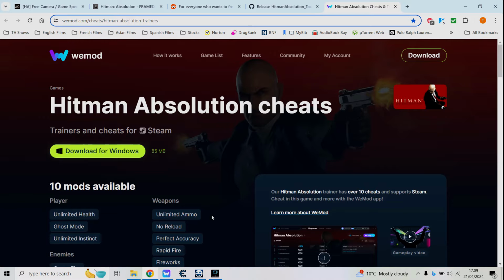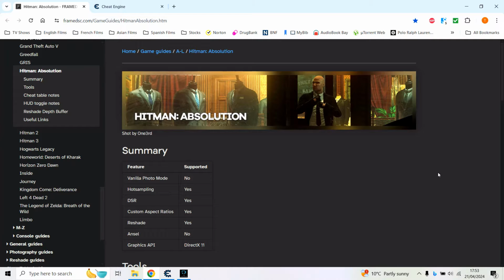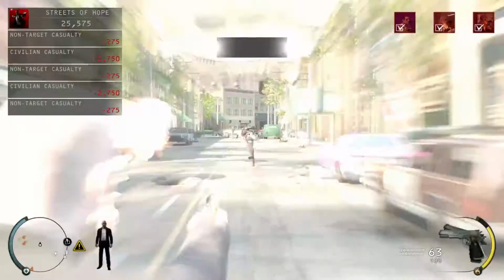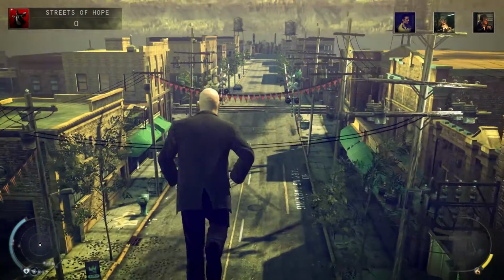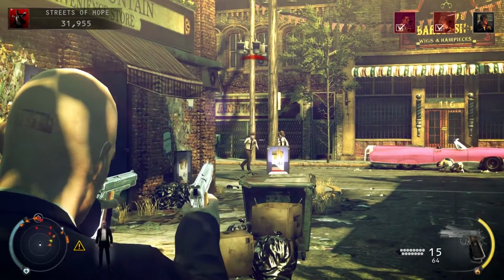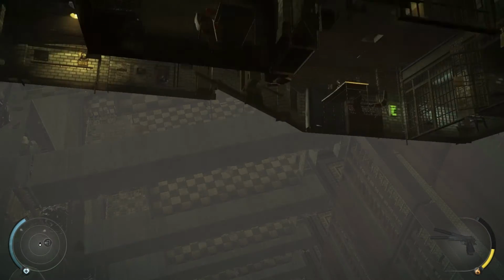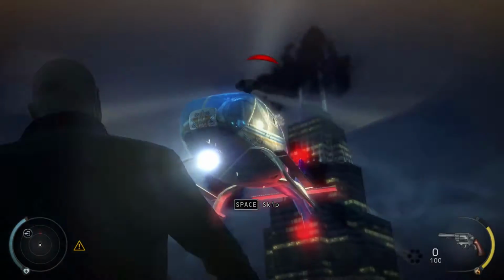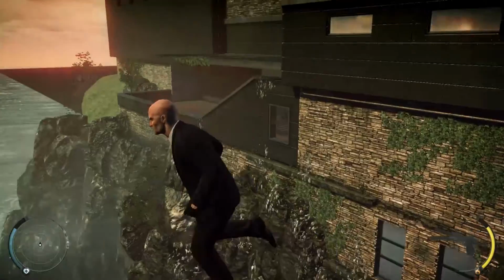Hitman absolution - Cheats, Mods and Free cam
Hitman Absolution, How to activate and use Cheats, Mods and Free-Cam/Flying.
(Played on the steam version)

(This tool is a trainer that allows you to fly / change 47's Z-axis position and check out the maps)

Wemod - 10 mods available
Player:
Unlimited Health
Ghost Mode
Unlimited Instinct

Enemies:
Cease Fire
One-Hit Kills

Weapons:
Unlimited Ammo
No Reload
Perfect Accuracy
Rapid Fire
Fireworks

Cheat engine script (By One3rd and ghostinthecamera)

F2 - Activate free cam, then use number pad keys (with number lock on) to move the camera, hold instinct to speed up movement.

F3 - to freeze time / F4 - to unfreeze

[ - SloMo (Time set to 0.1)
Shift+[ - Unpause (Time set to 1.0)

F5 - Lock camera to current position so character can be moved into position

[Page Up] - Enable the rotation script
[Page Down] - Enable the camera script

Cheats: (click to enable) [by Blayde's]
Stealth
Unlimited instinct
God mode (Health)
Unlimited ammo

0:00 Set up & Download Mods
4:32 Demonstrating Mods
13:53 Use Compilation